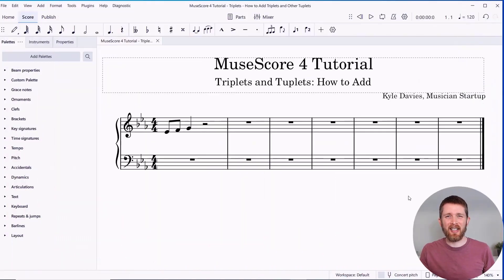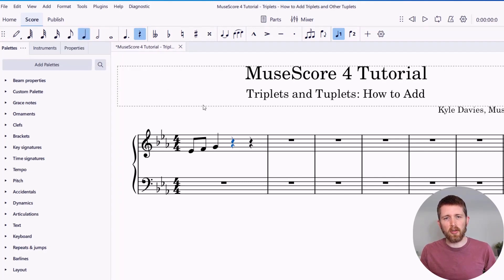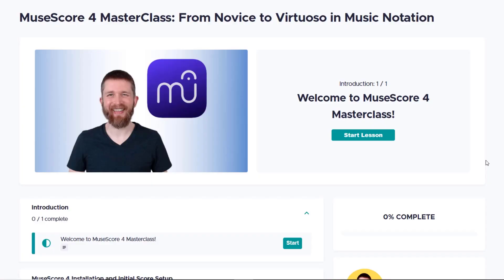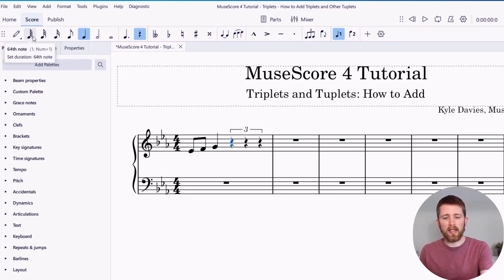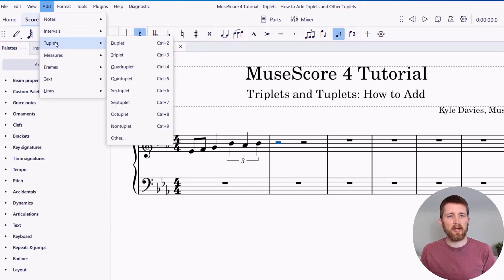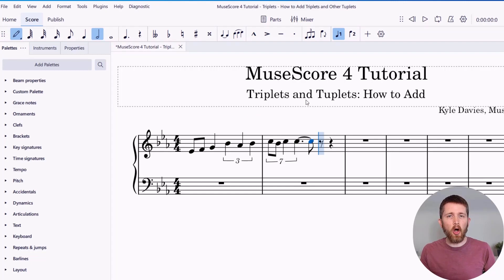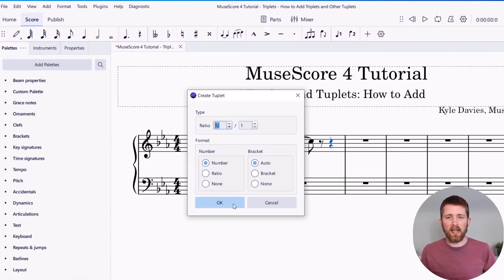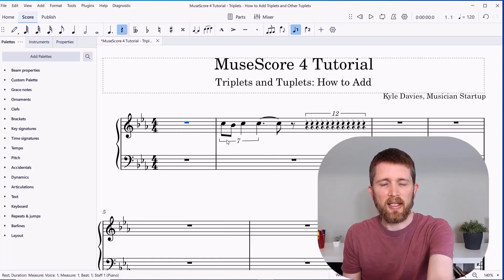MuseScore 4 How to Add Triplets and Tuplets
MuseScore 4 how to add triplets and tuplets.  How to add, change or delete triplets in MuseScore.  Also how to create your own tuplets.

MuseScore 4 is a free music notation software that you can use to create professional quality sheet music as well as musical exercises, lead sheets and musical recordings.  I hope you enjoyed this tutorial on how Add triplets and tuplets in MuseScore.

Best,